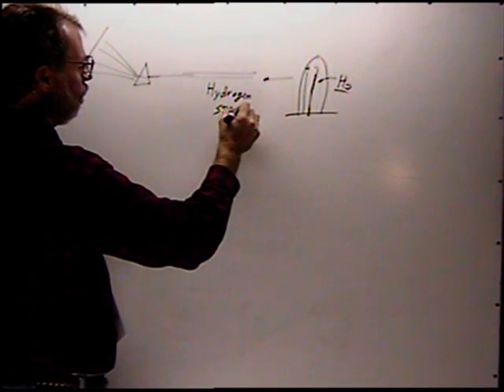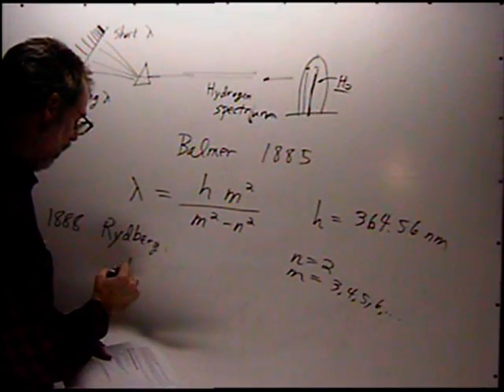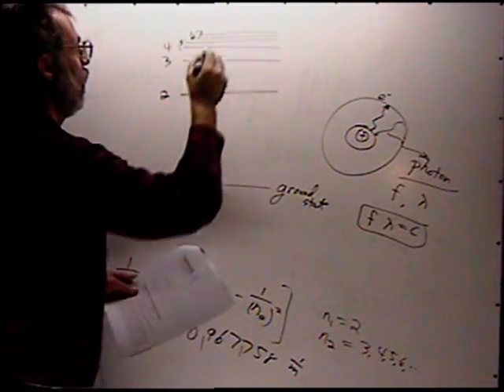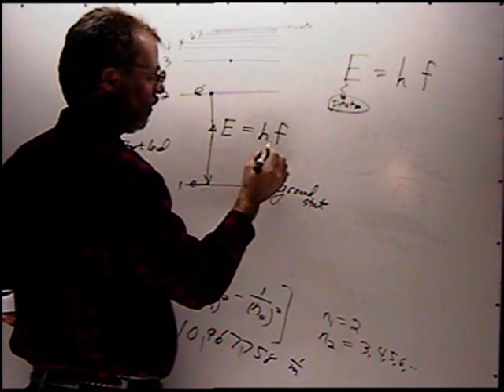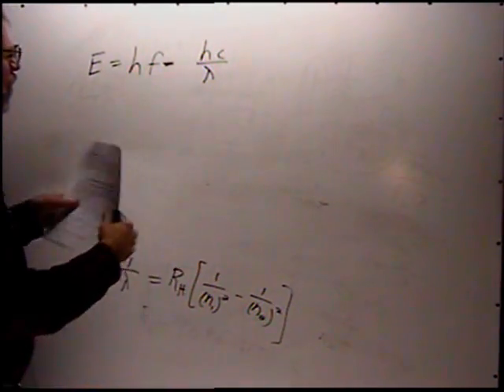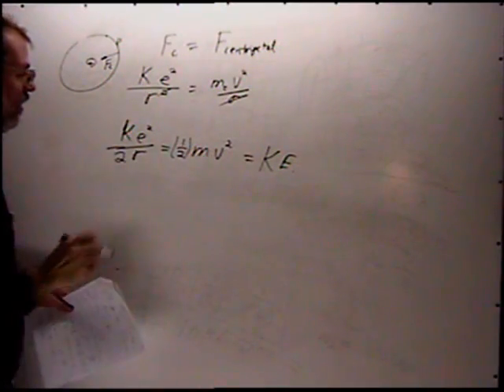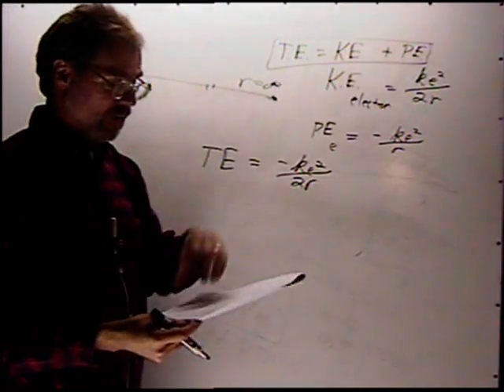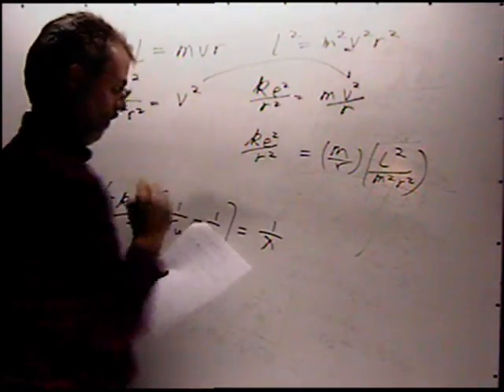Module 13 Hydrogen Spectra Lab, Part 1 of 2 Coulomb's Law and the Electric Field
Module 13 Hydrogen Spectra Lab, Part 1 of 2
Bohr's Quantum model of the Hydrogen Atom